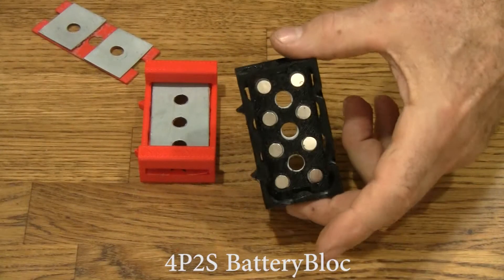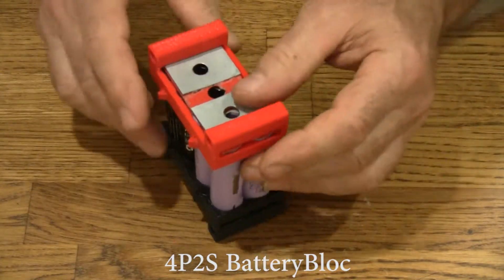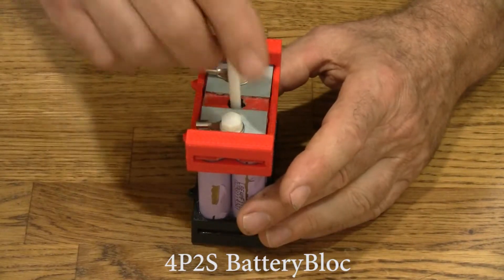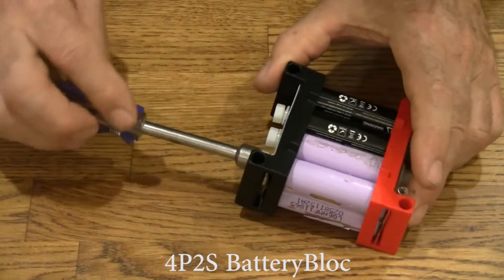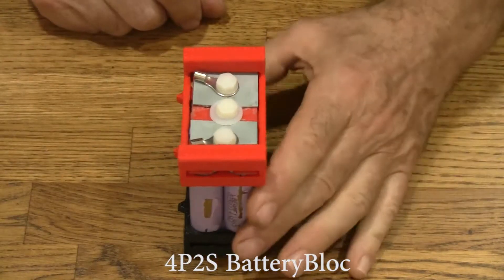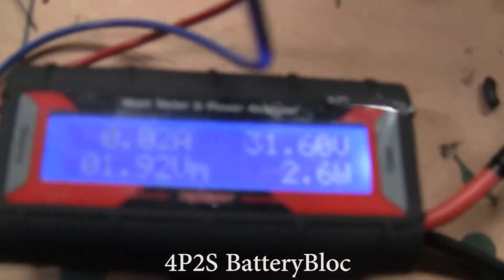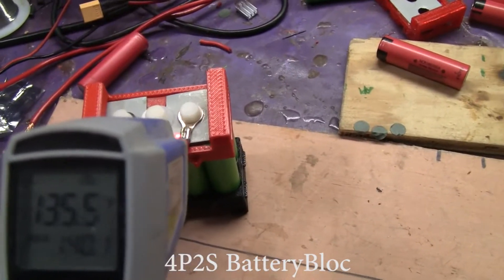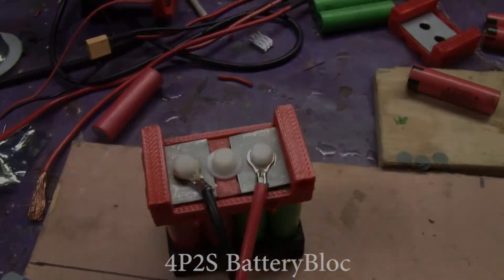4P2S seven volt BatteryBloc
Assembly and testing of the 4P2SP BatteryBloc.  It holds two groups of four cells in series.    Use five of these to make a 4P10S battery, for example.